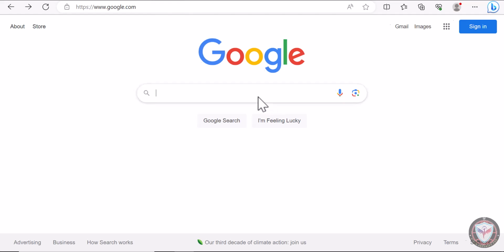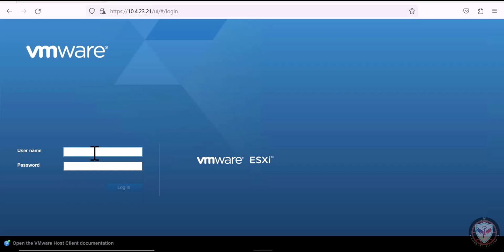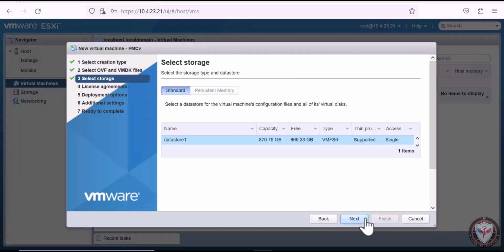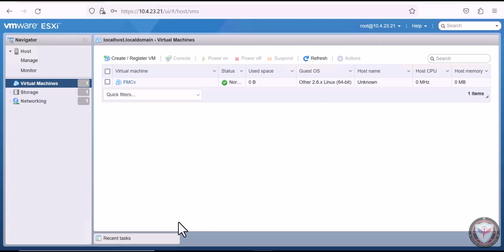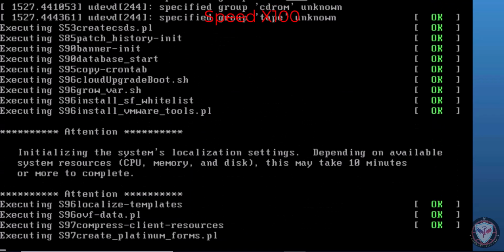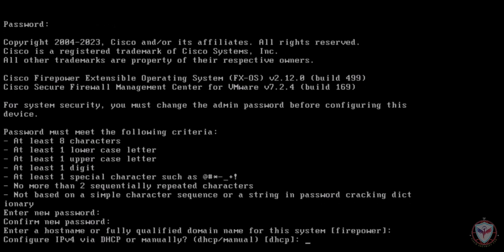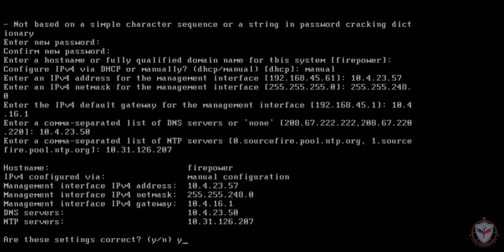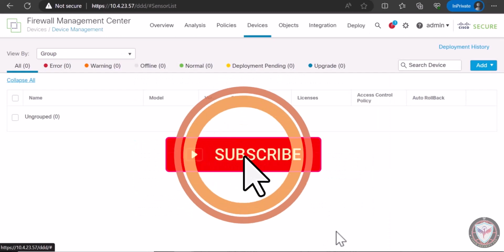Install FMC on VMware ESXi | FMC virtual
In this video we are going to see the process to install FMC on VMware ESXi.

Song: The Movement of India - Aakash Gandhi
00:00 Introduction
03:31 Marker 1